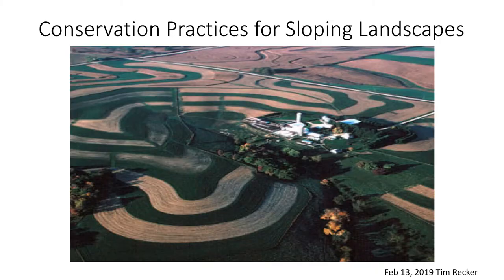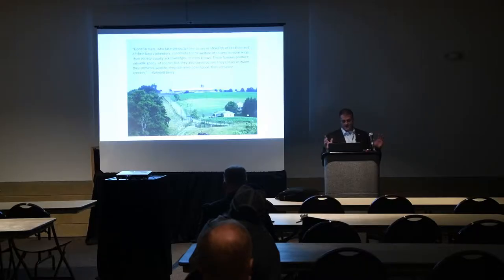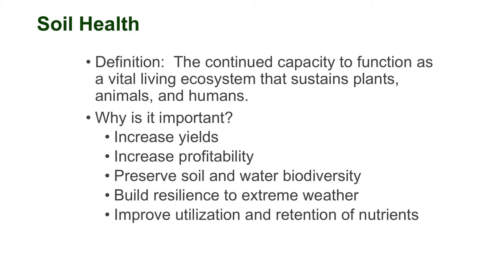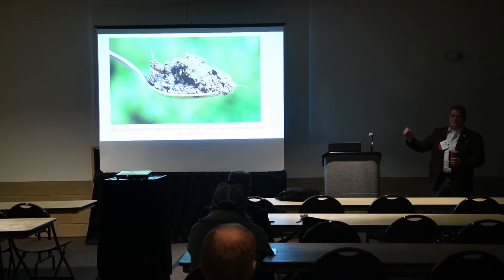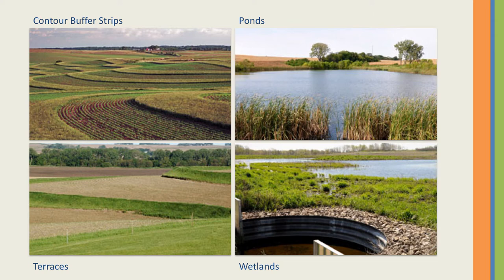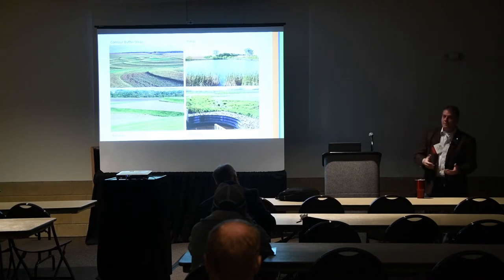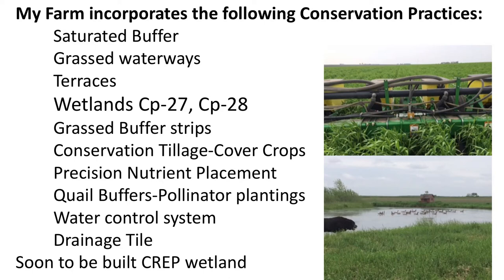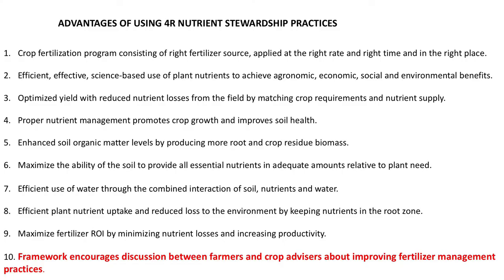Conservation Practices for Sloping Landscapes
Farmer and land improvement contractor Tim Recker of Arlington, Iowa, shares his insight on constructed conservation systems that help protect water quality. Tim describes practices on his farm as well as on the demonstration farm owned by the Iowa Land Improvement Contractors Association (LICA).